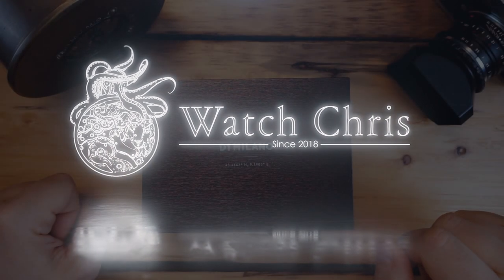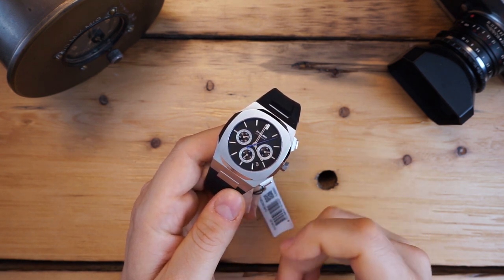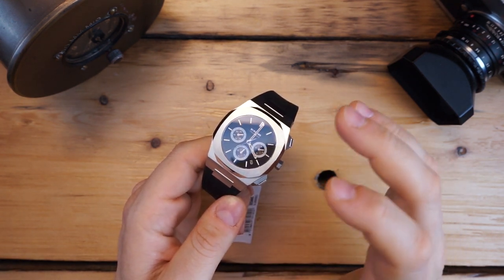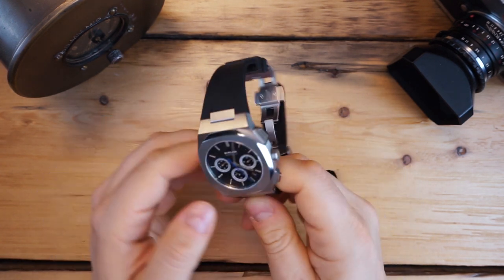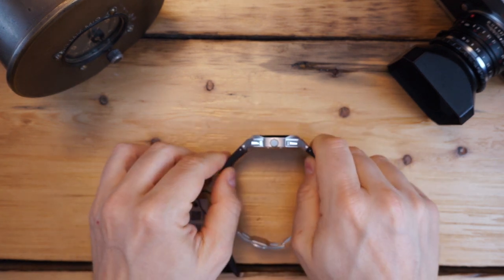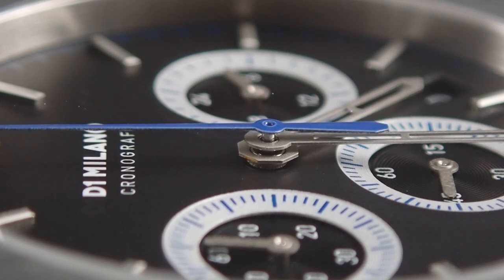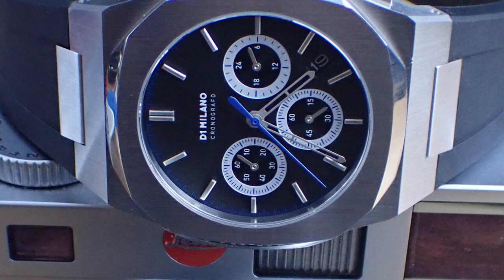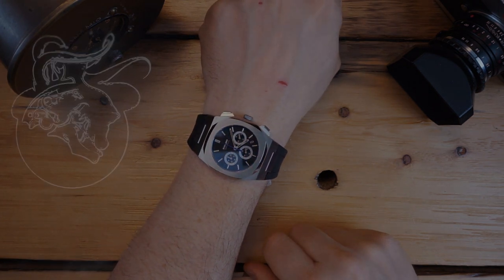D1 MILANO Integrated Bracelet Chronograph with Meca-quartz movement Seiko VK63 Royal Oak Homage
Please follow this link to get more information on the D1 Milano Chrono